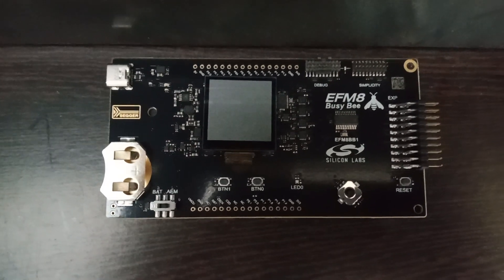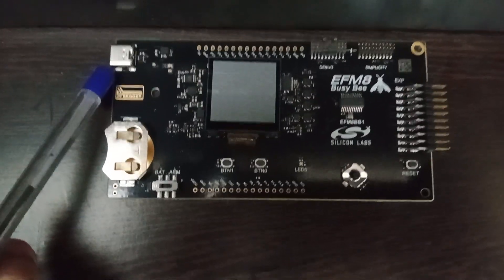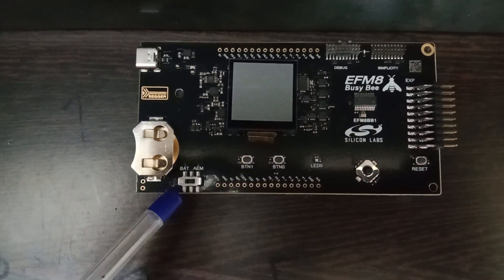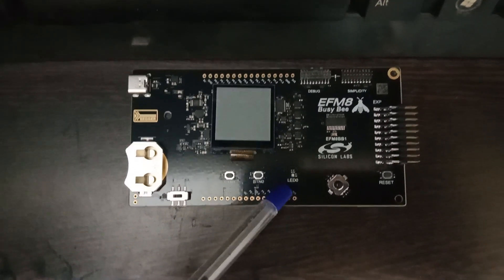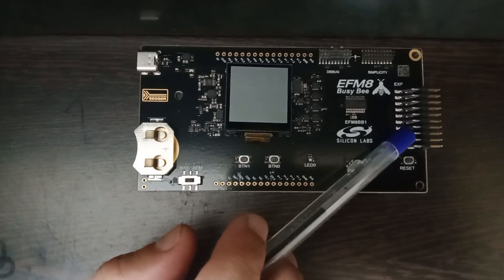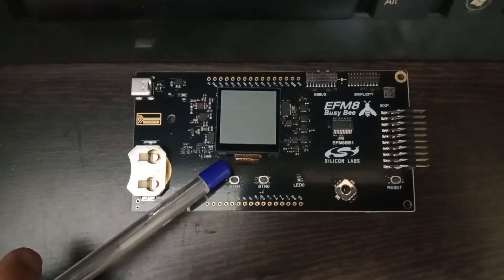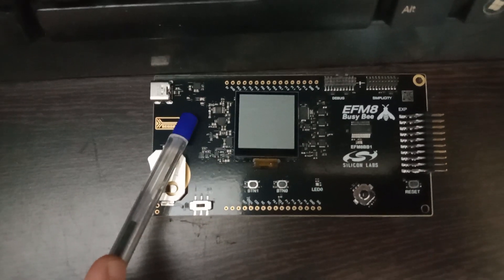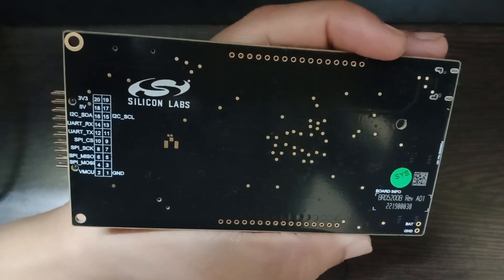Introduction to Silicon labs EFM8 Busy Bee kit | EFM8BB1 kit videos - Part 1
Please, access the below link for the links to datasheet, reference manual, schematics: